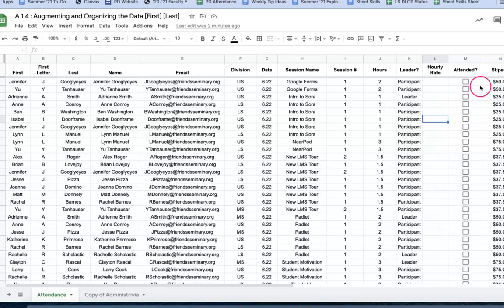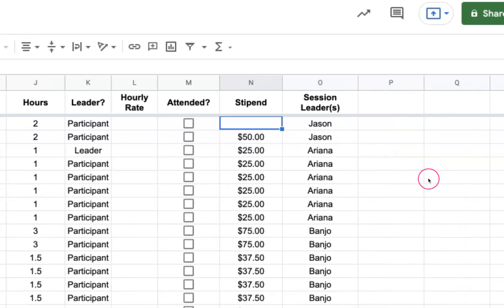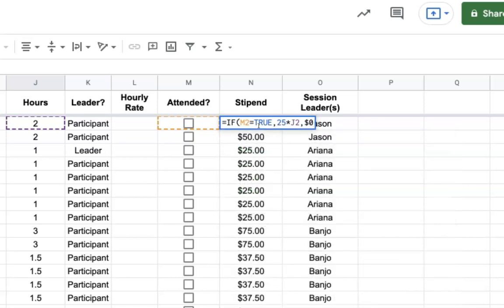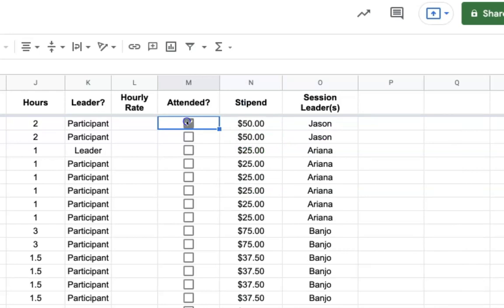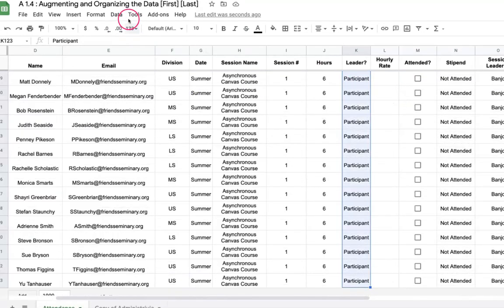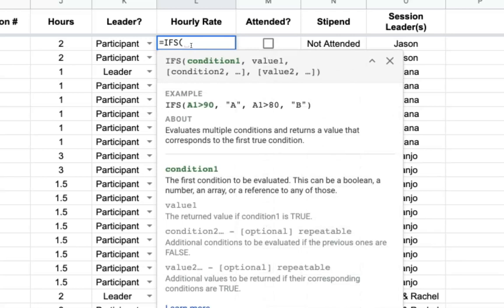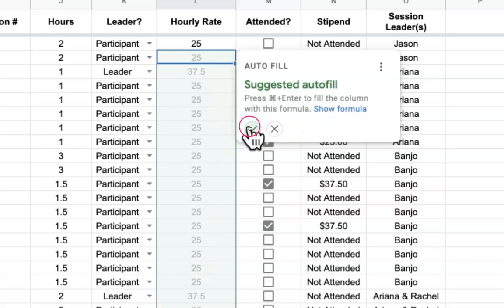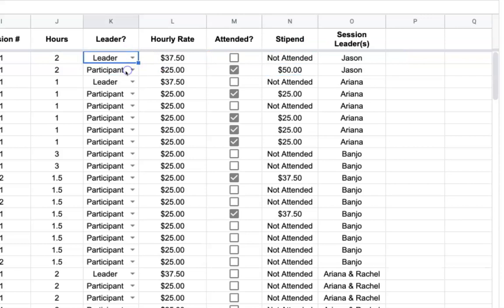Google Sheets - IF and IFS Formulas